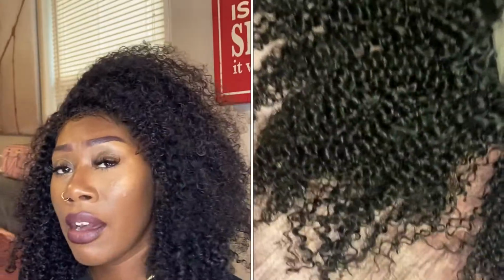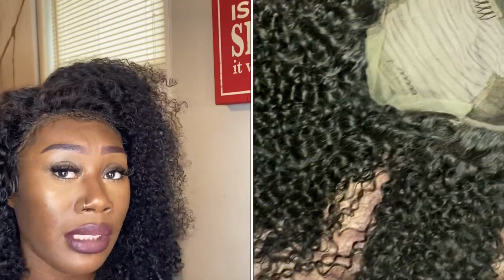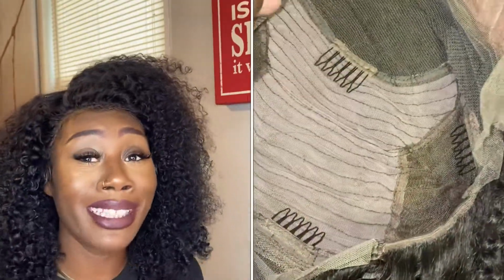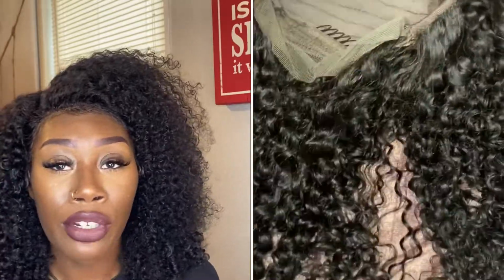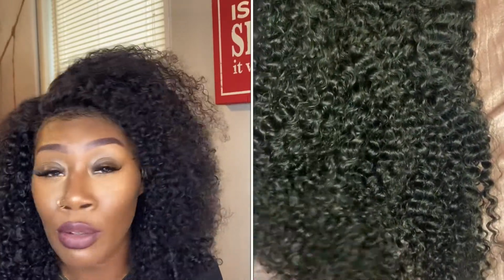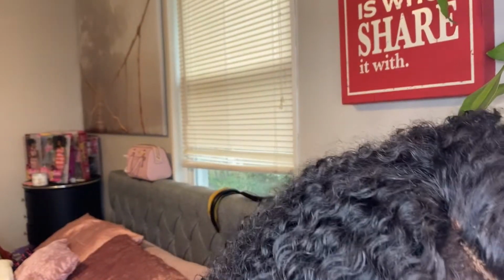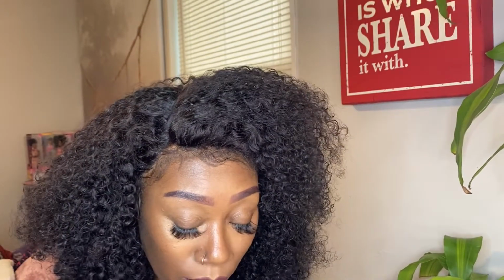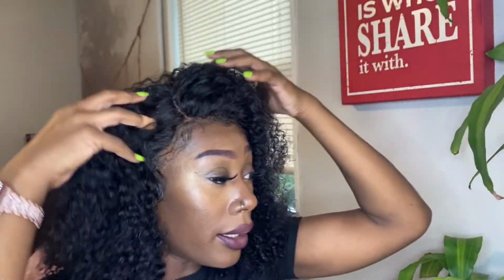Amazon curly wig review: I see hair company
Link to hair used in this video

ISEE Hair 13x4 Lace Front Human...

POBOX 611
Crete,IL 60417

Shop at my new online store for eyelashes,lipgloss and body scrubs

Things About Me:
Age: 31
Ethnicity: Black/African American
Hometown:Chicago
Hobbies: Watching and creating YouTube videos, hanging with friends and family, skating, singing, writing, watching scary movies/juicy tv shows. Reading/ learning to become financially free and living my truth.
Favorite movie: Black and Blue/Death Wish/Poetic Justice
Favorite Genre Movie: Horror or Comedies
Favorite Music: R&B

Goals: To help others be a boss, travel more, and have over 10k subscribers on YT.

1.26k sub count